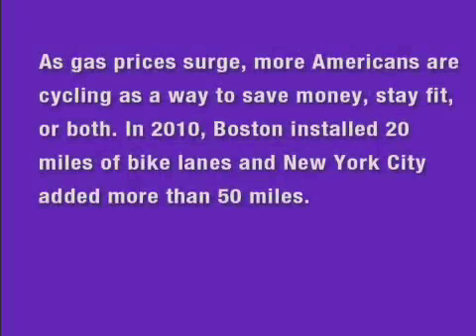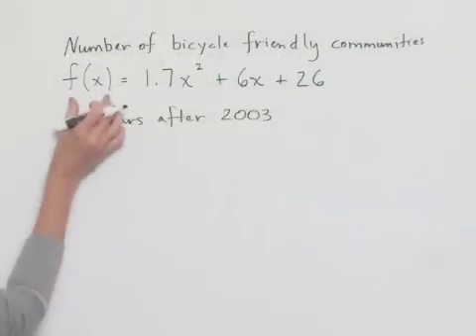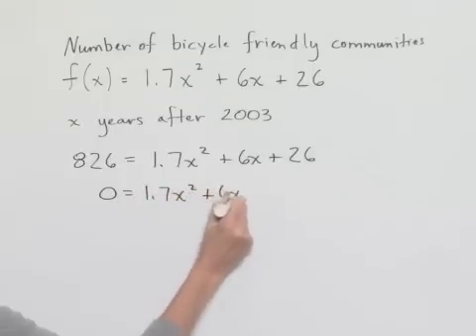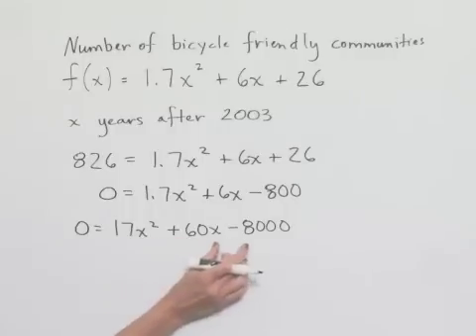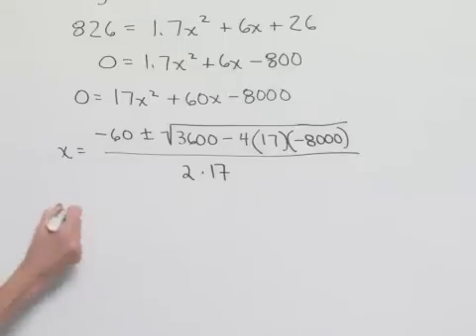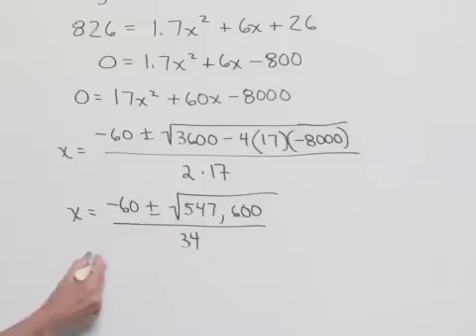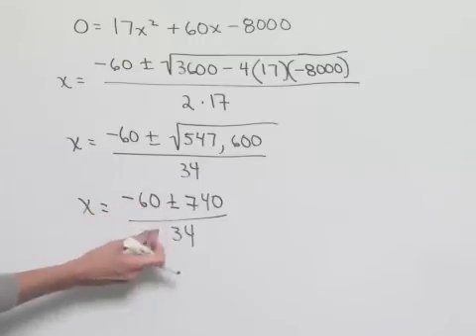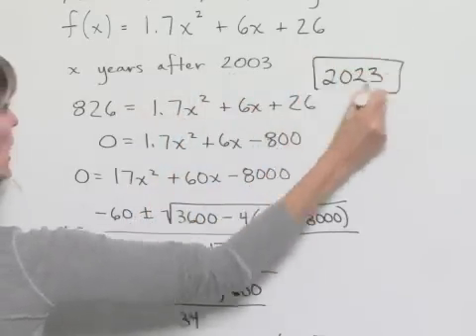Blitzer Intermediate Algebra for College Students Ch 08 Ex 16